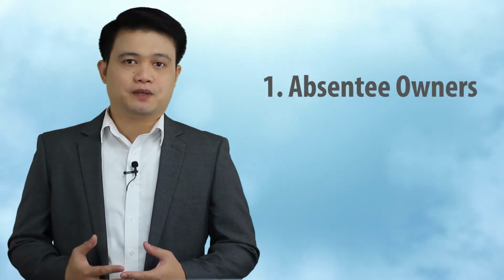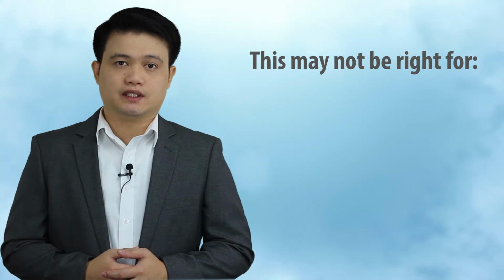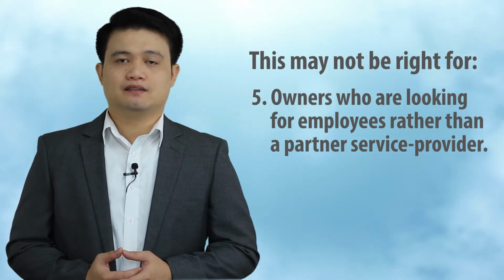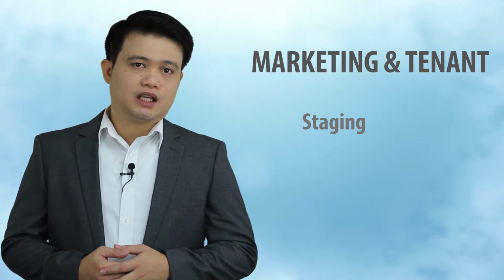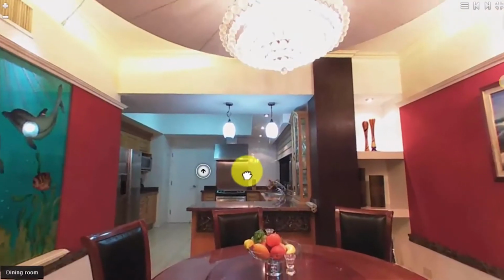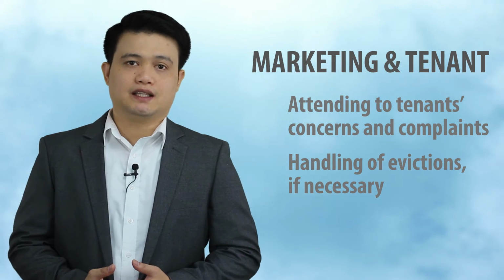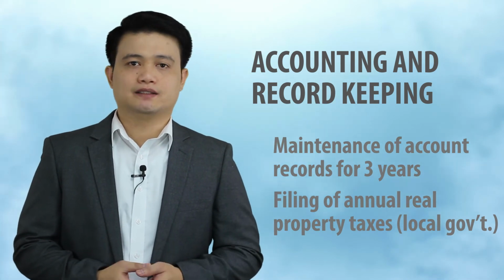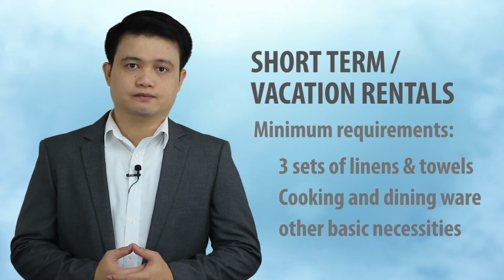PPE Property Management Services - Philippines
A short video introducing PPE's Property Management Services offered for rental properties in Metro Manila, Philippines. for full details.